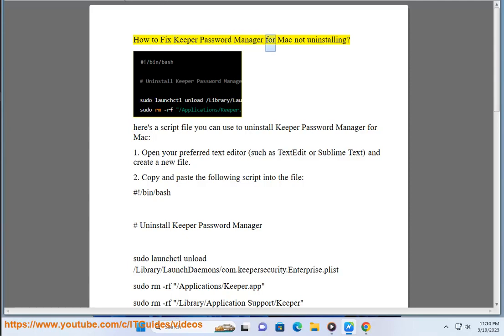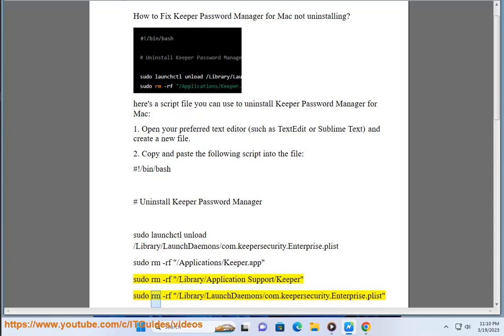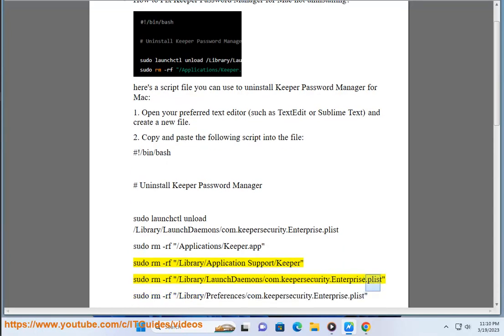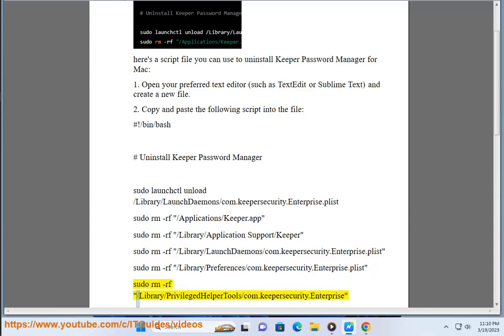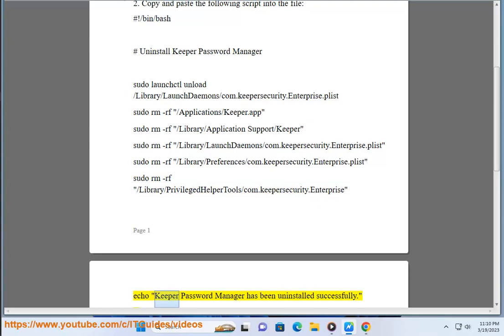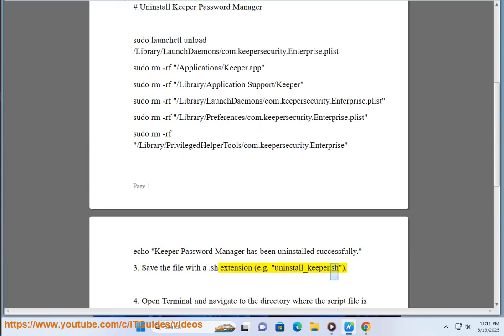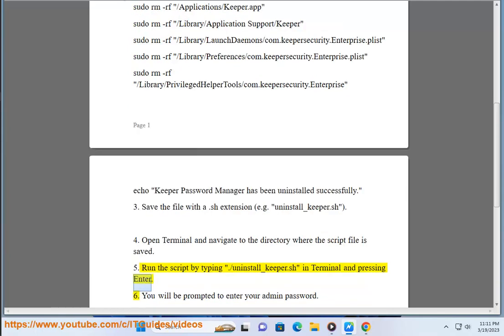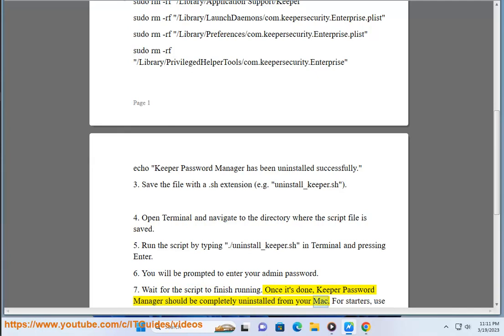Fix Keeper Password Manager for Mac not uninstalling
Here's how to Fix Keeper Password Manager for Mac not uninstalling. in on time.

Below are the Keeper Password Manager for Mac uninstall script codes (beta):

#!/bin/bash

# Uninstall Keeper Password Manager

echo "Keeper Password Manager has been uninstalled successfully."